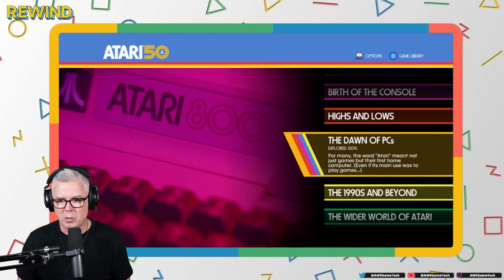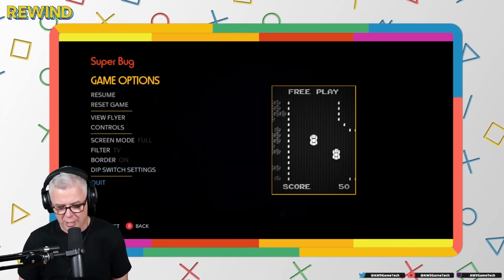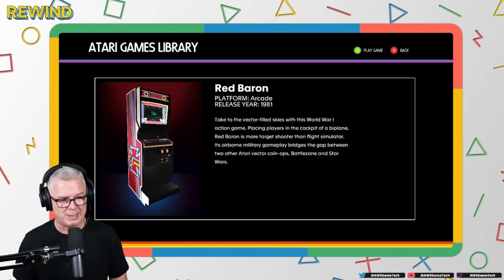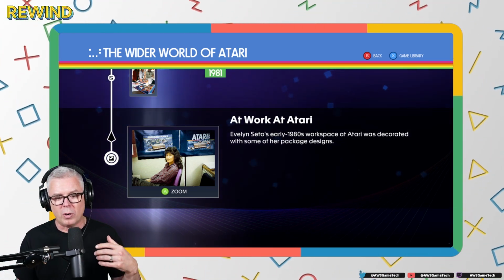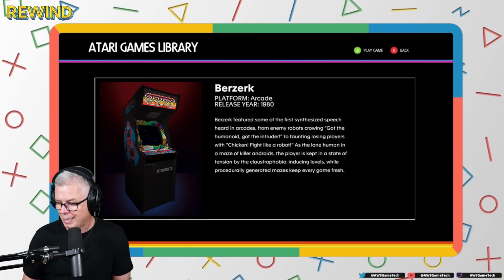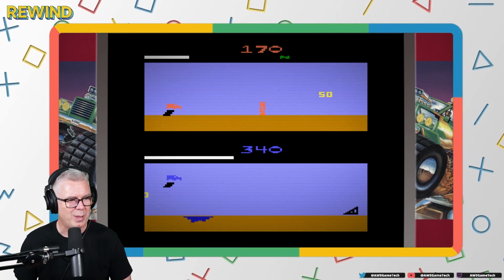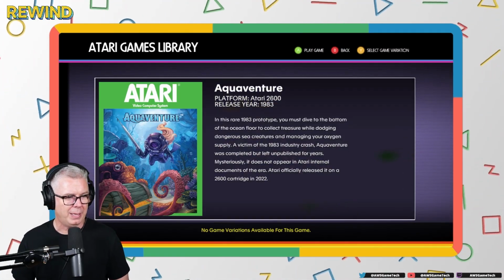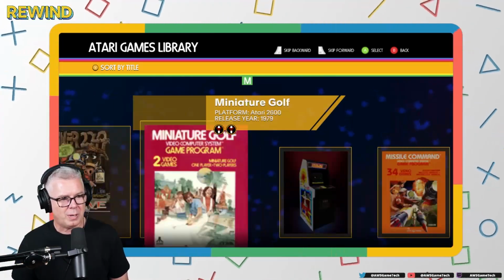AWS REWIND - Let's Play! - The Wide World of Atari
Come and explore the first DLC for the Atari 50th: The Anniversary Celebration compilation, "The Wider World of Atari!"

This DLC adds all new interviews, behind the scenes discussion, 19 new games, and more! Let's REWIND to the golden era of Atari and explore the Wider World of Atari!